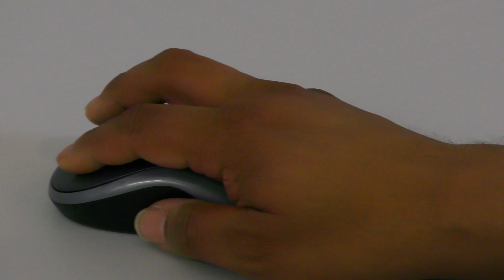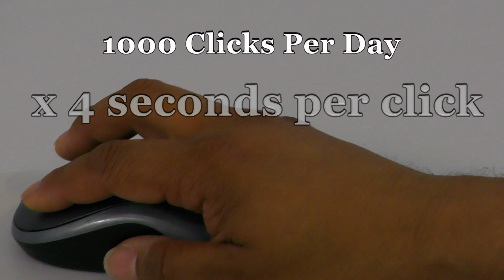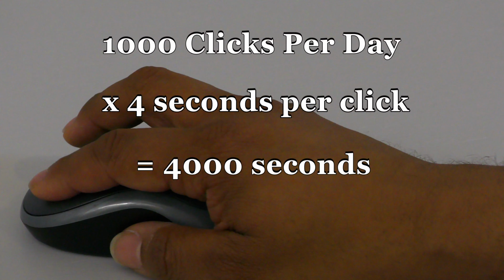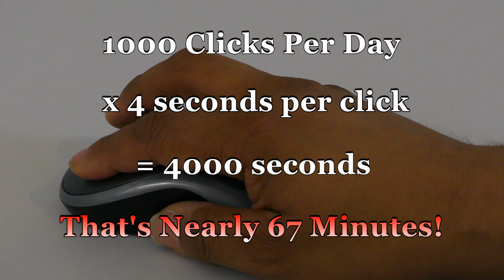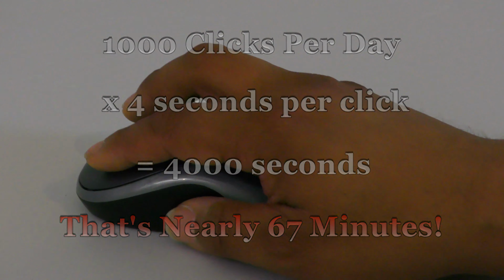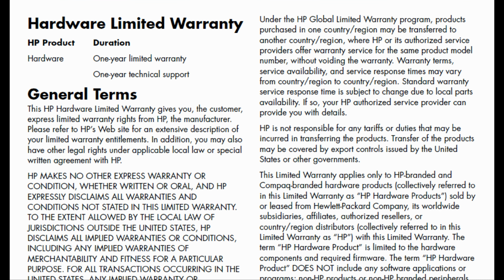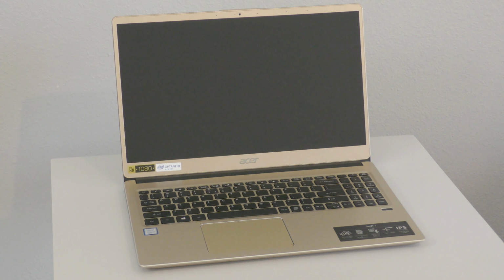Steve Baham Presents Tech: When Small Businesses Should Upgrade Their Computers